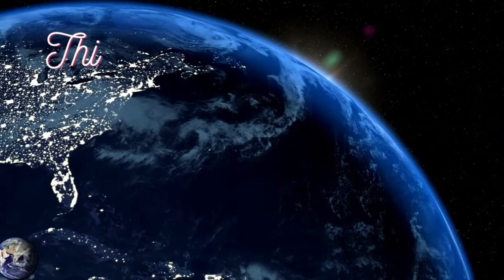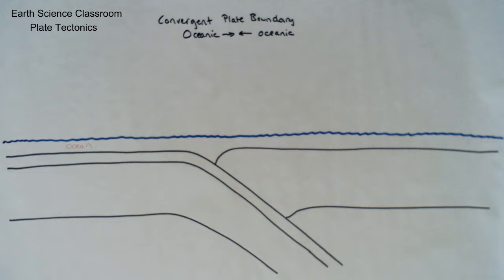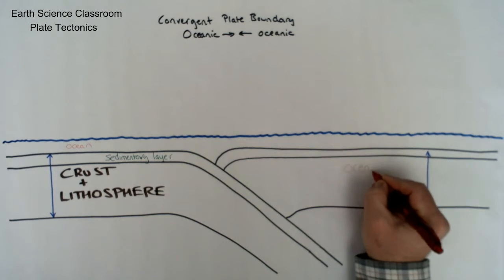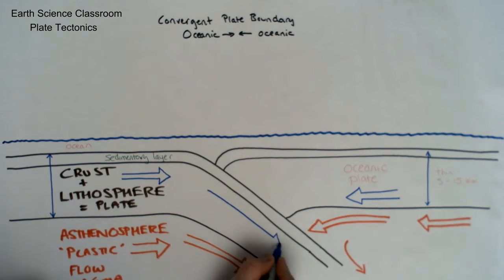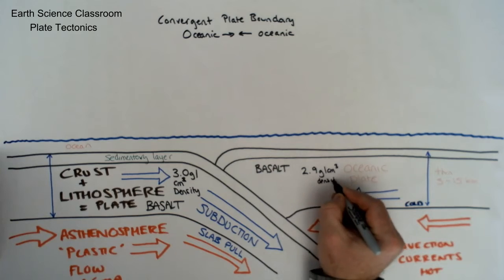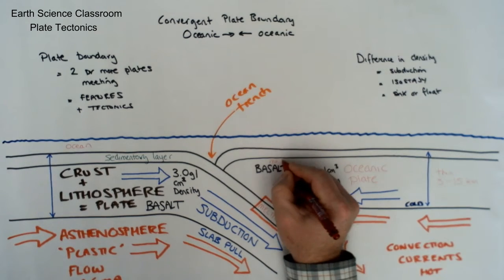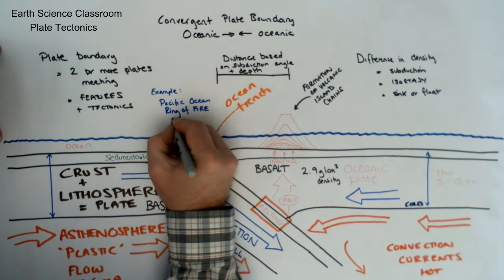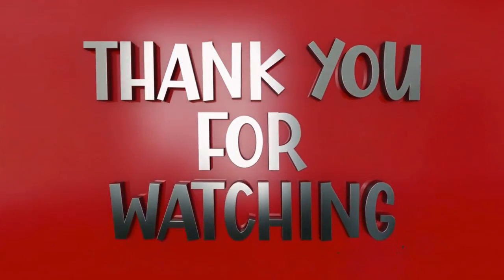Plate Tectonics: Convergent Plate Boundary Diagram - Oceanic - Oceanic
Discussing and illustrating an oceanic to oceanic convergent plate boundary, including subduction, processes and volcanic island chains.